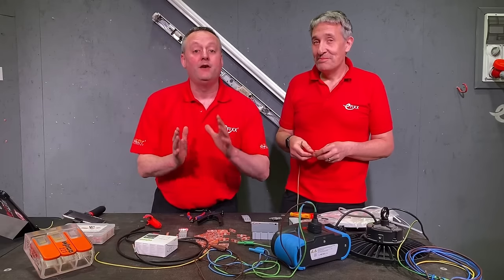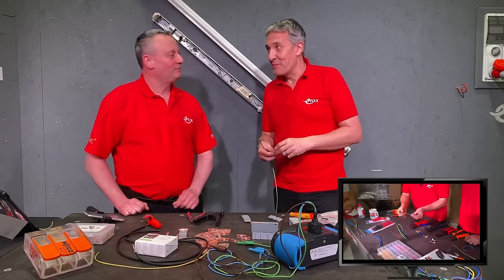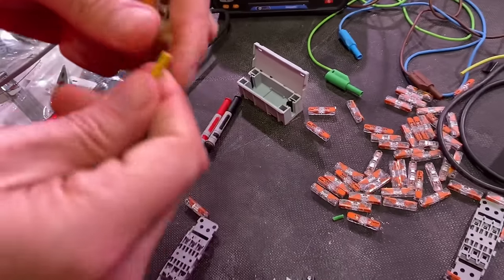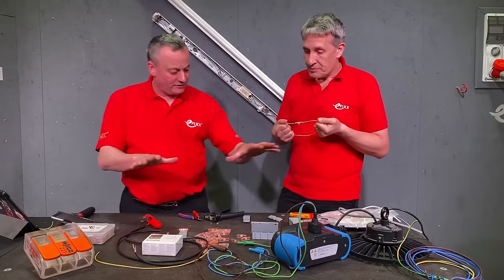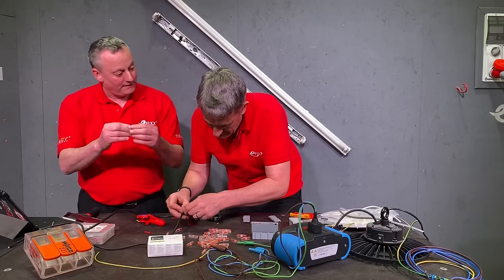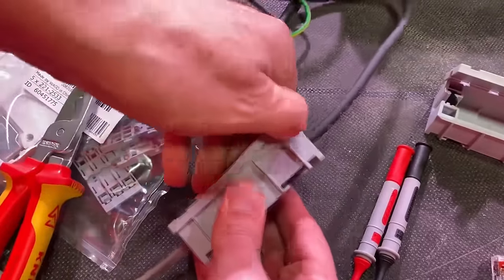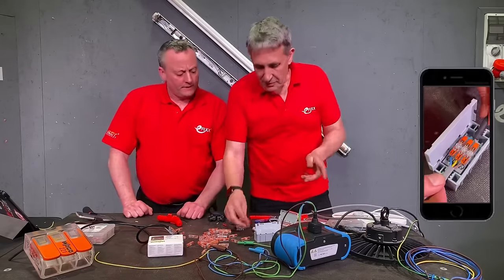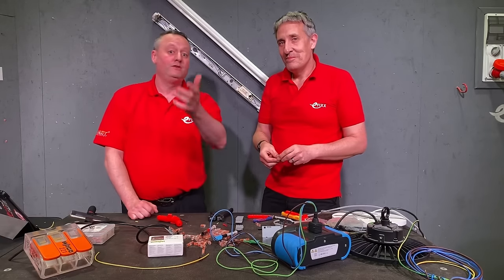The Ultimate Guide to the Wago 221 Inline Connector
The Wago 221 inline connector is a great alternative to butt crimps or choc block style connections. In our full Wago product review, we show how to use the connector, compatibility with different conductor types, current ratings and test points.

Chapters
00:00 Wago 221 now available in the UK
00:40 An alternative to butt or through crimps
01:21 Wago 221 Current rating and approvals - ENEC, UL & PSE
02:00 Conductor strip length
02:20 Conductor types and cross-sectional area
04:00 How to use a Wago 221 inline connector
04:57 Wago 221 inline carrier
05:50 Cable tie strain relief
07:03 Chassis mount Wago 221 inline carrier
07:40 Using with Wagobox light
08:55 Wago 221 inline test points
10:10 Wago test probes